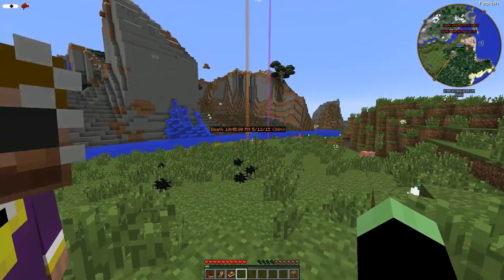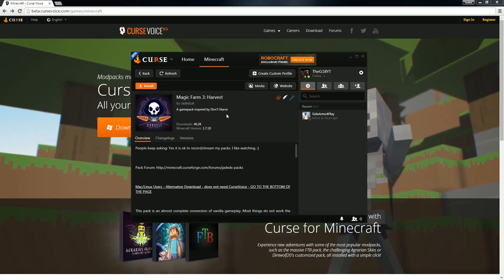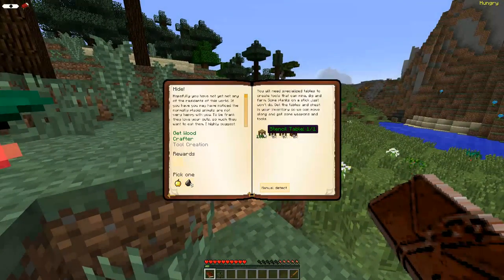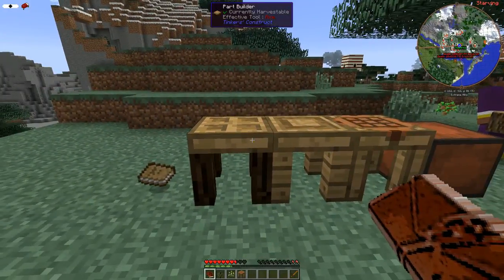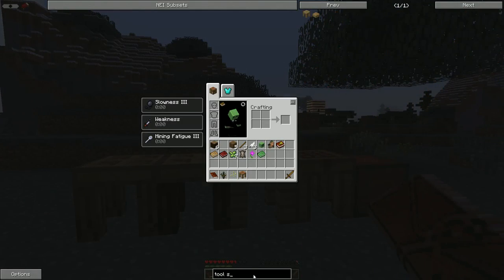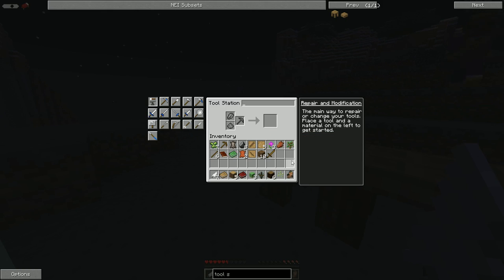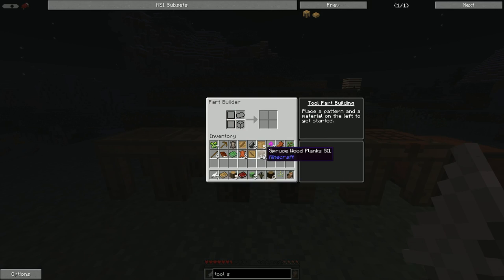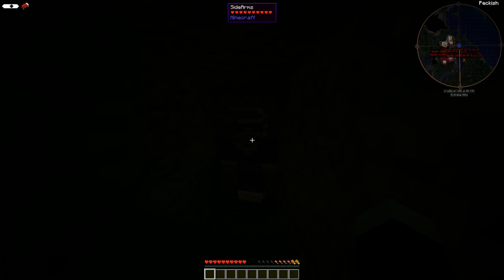Modded Minecraft - Fiery Mobs (Magic Farm 3 Harvest Modpack With SideArms)